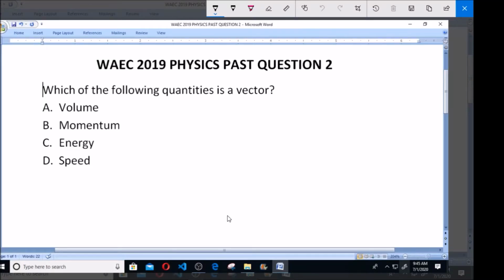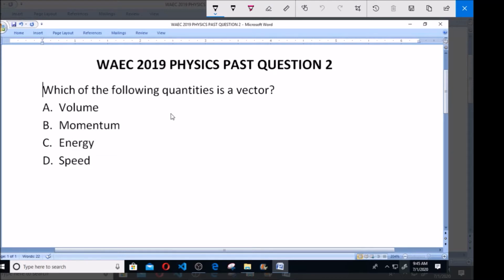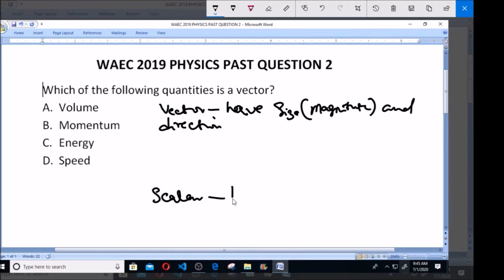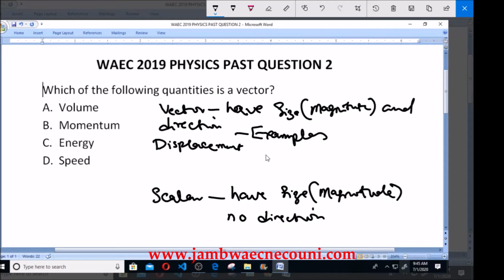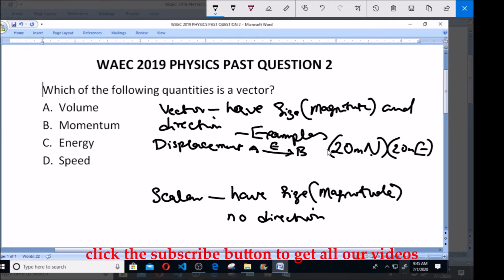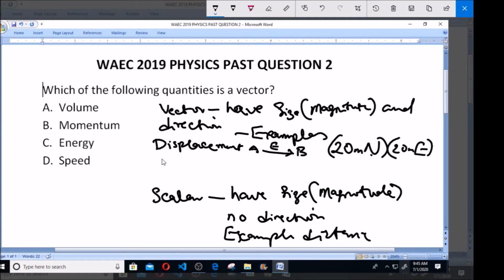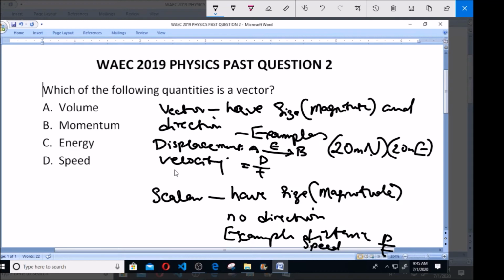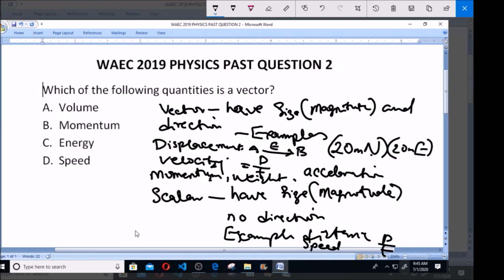WAEC 2019 PHYSICS PAST QUESTION 2 VECTOR QUANTITIES